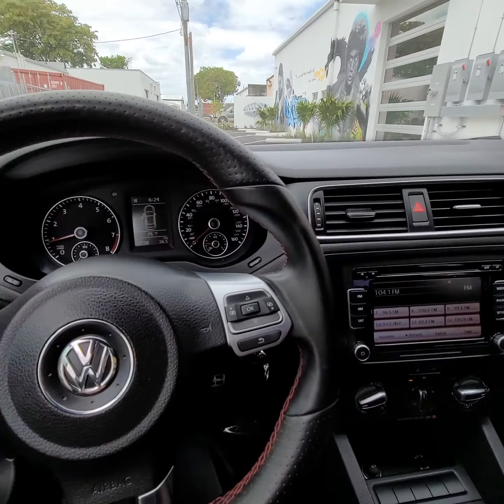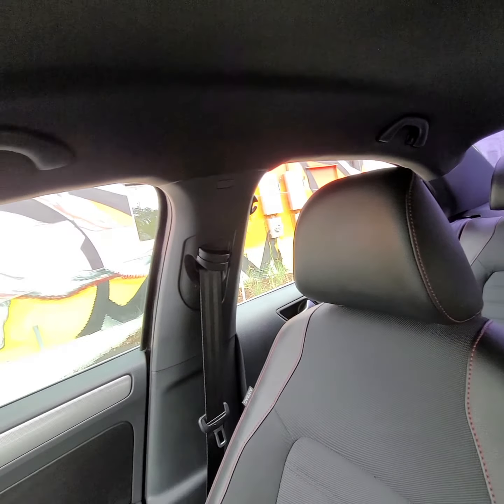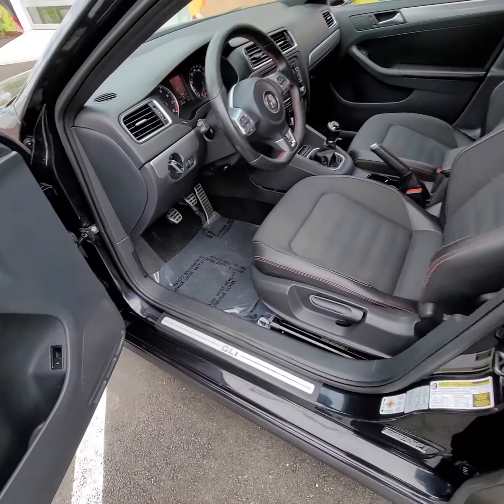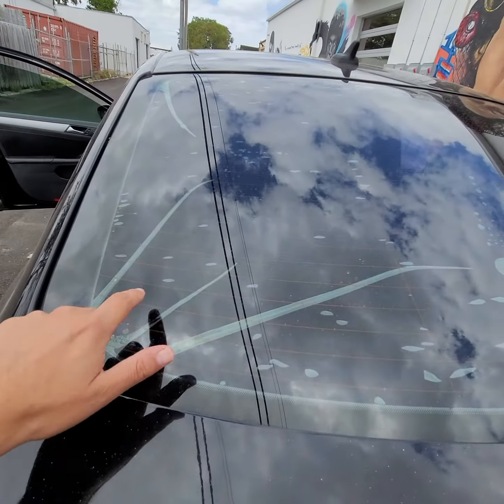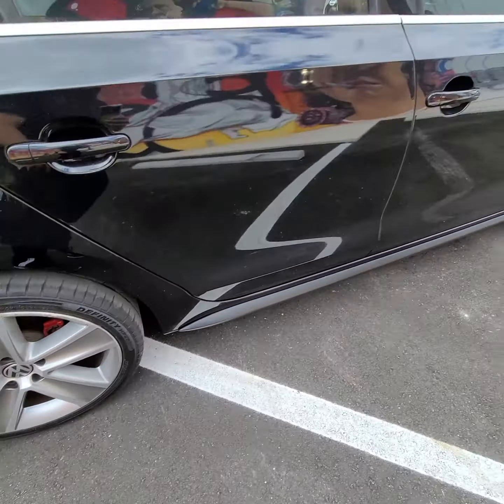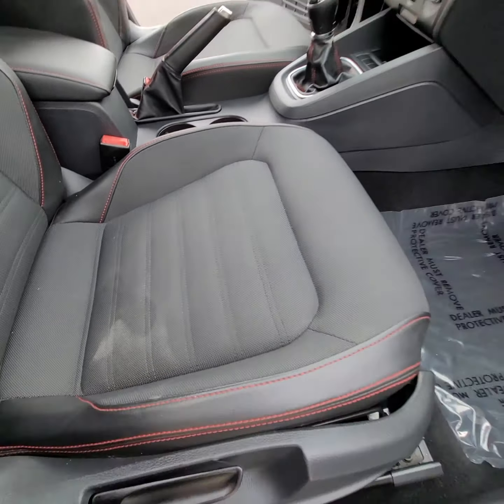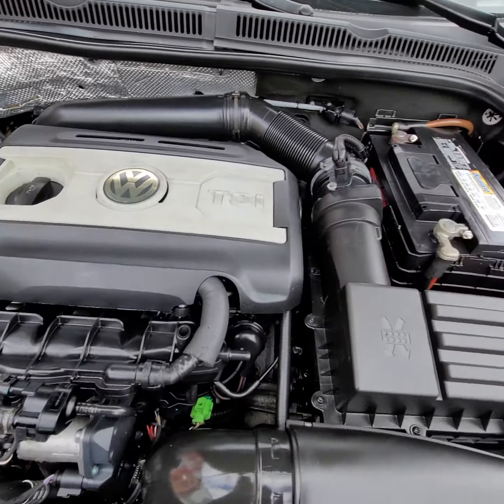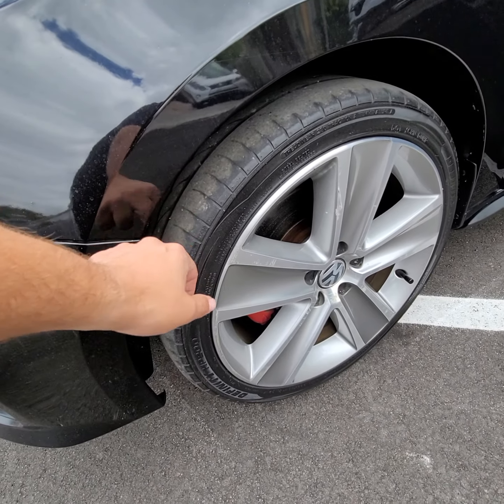2012 Volkswagen Jetta Gli 6speed by Alwayssold123.com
One more unit from Alwayssold123.com
Mark Yev is Always Here to Help if any questions.
Bmw Or Tesla ask him Questions
Hybrids Pro andf Free Inspections for Local Community
ALWAYSSOLD123.COM